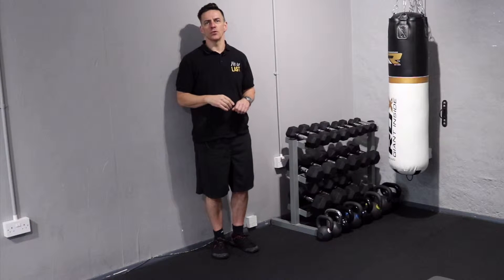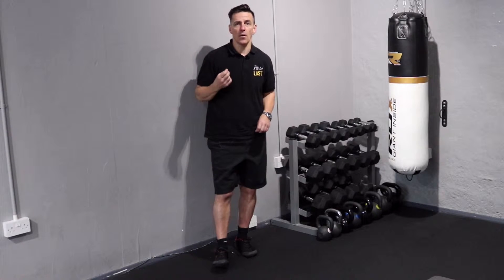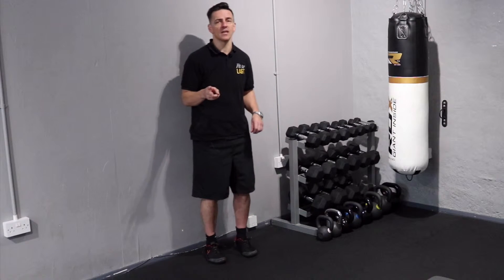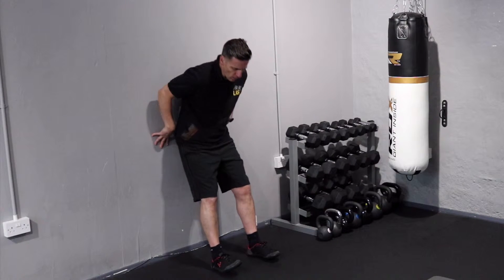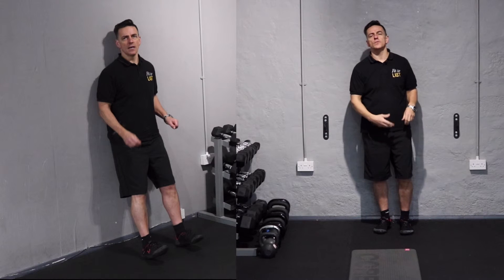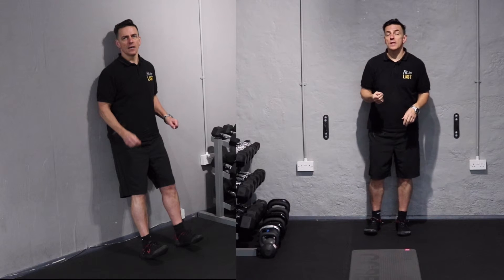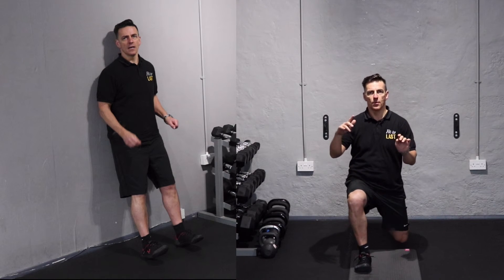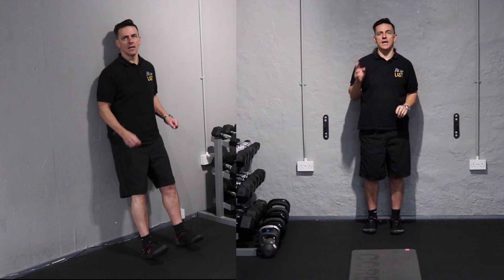Running - Shin Splint relief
Getting shin splints from running? Clapham personal trainer James Staring shows you two exercises to help you deal with shin splints. Super easy, and very effective!